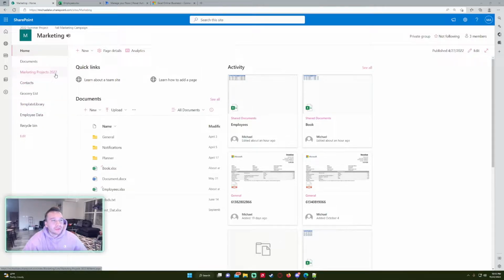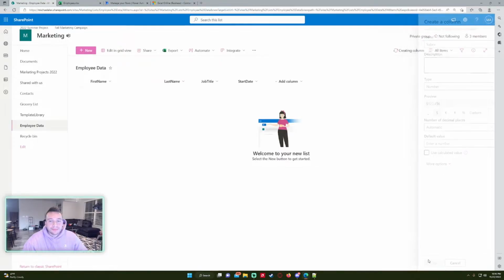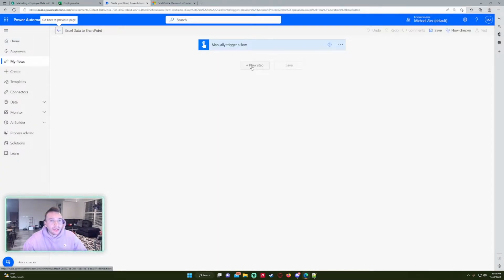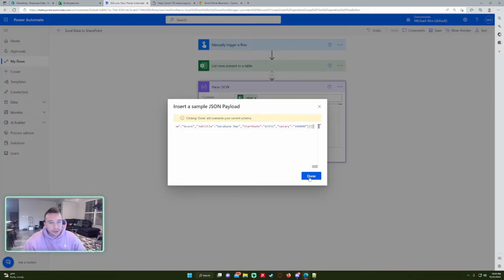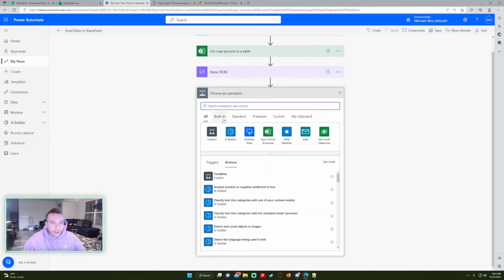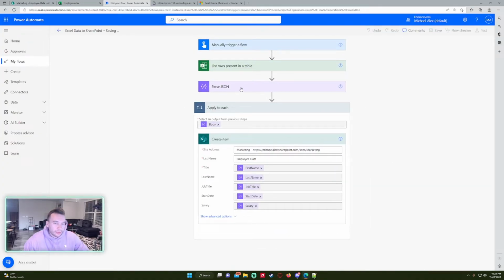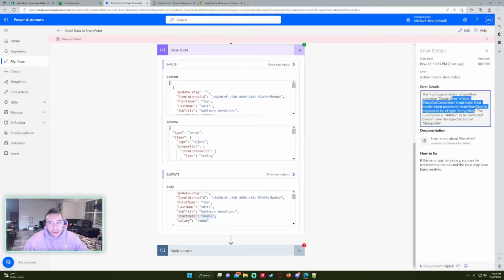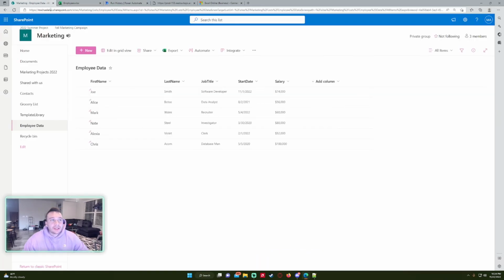How to Send Excel Table Data to a SharePoint List Using Power Automate | 2022 Tutorial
Hi Everyone,

In this video, I demonstrate how to send an Excel data table to a SharePoint list using Power Automate. This is an easy to copy data over. When the data is in a SharePoint list, it can be utilized with multiple Power Automate actions.

🪙BTC🪙: 3LpmcBaJB537RweJu2tRjSqT6NhnQDDBWy
⛓️ETH⛓️: 0xbAEb6d6Df7CE5cfC55797B3133342e165B78A444
🐕DOGE🐕: DNKNUduorzBWMJ4XTSRqUSsUKk3ZiehHin